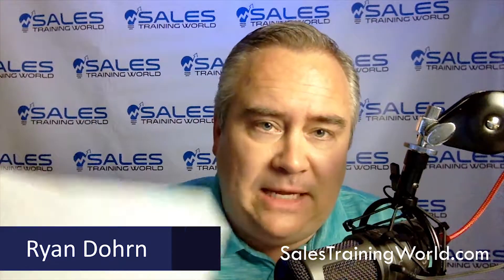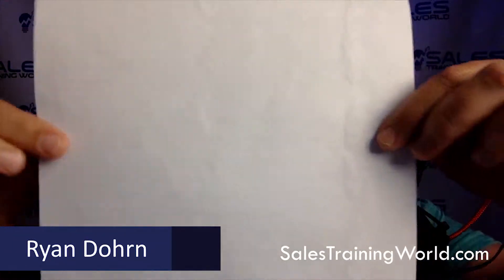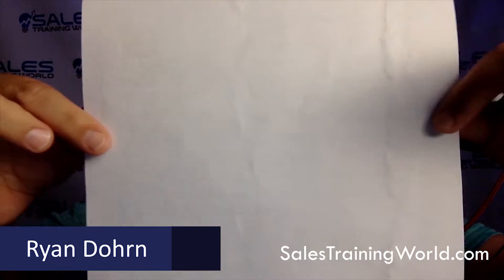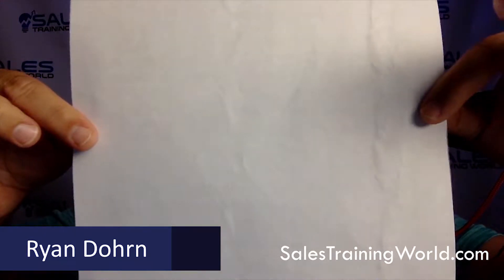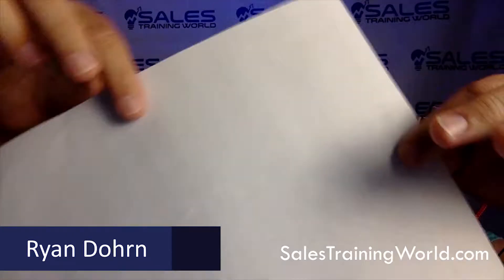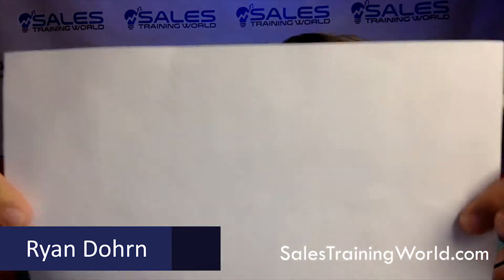Sales training tip of the week, sales tools in landscape format.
Sales Training World sales tip of the week with sales training coach Ryan Dohrn.

In the media sales business?

Need to hire a sales coach or sales consultant?